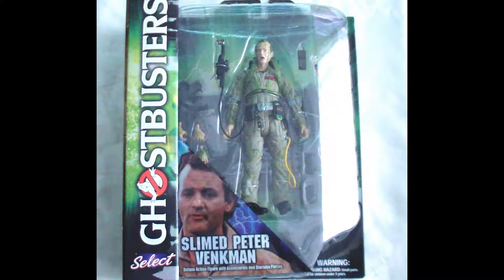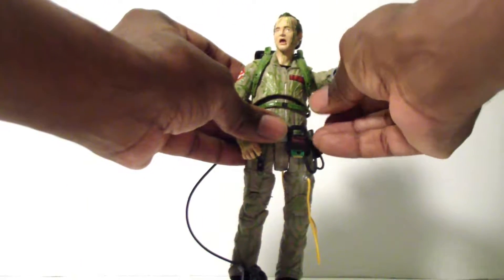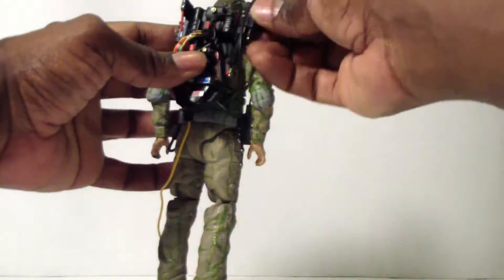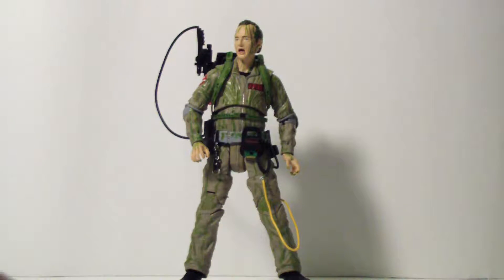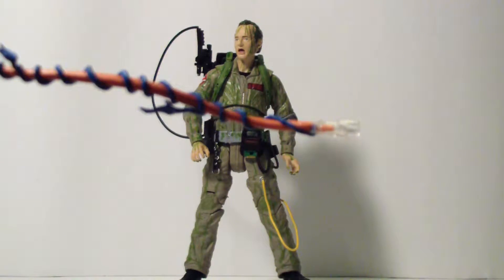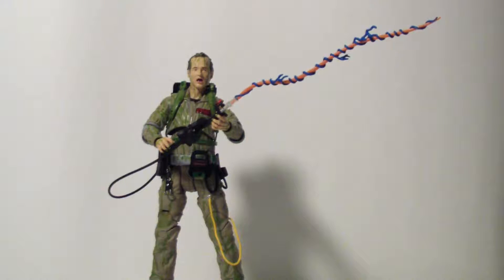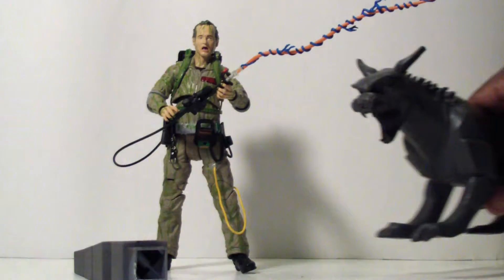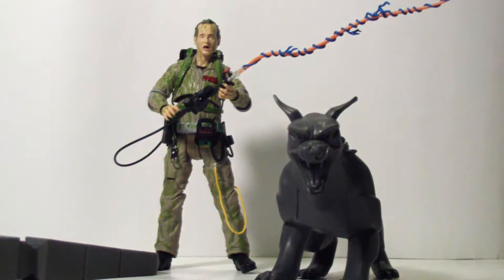Ghostbusters Diamond Select Slimed Peter Venkman Action Figure Review